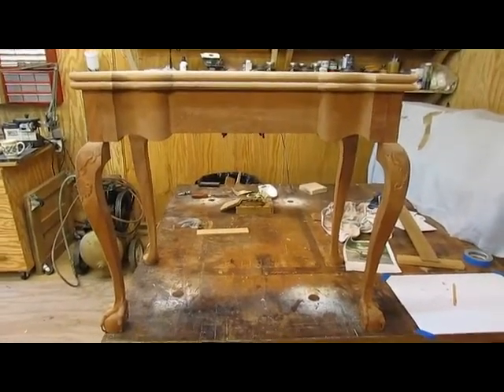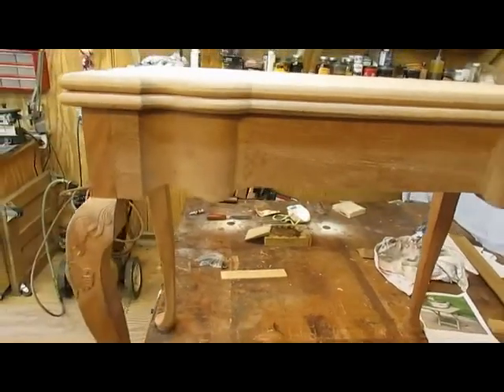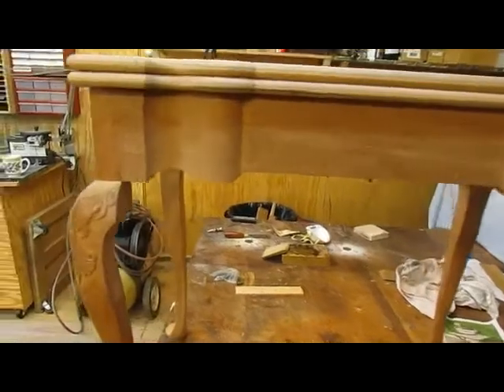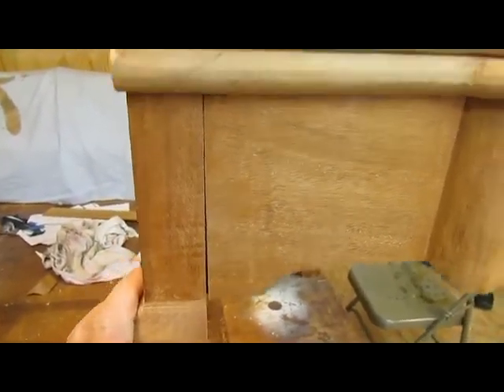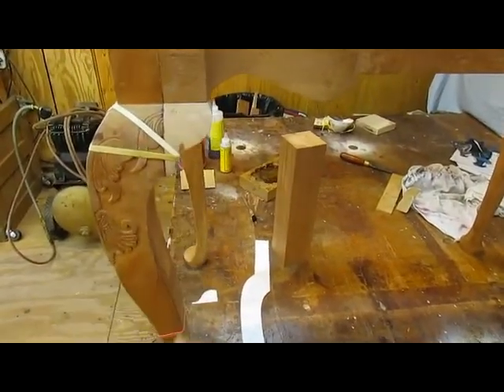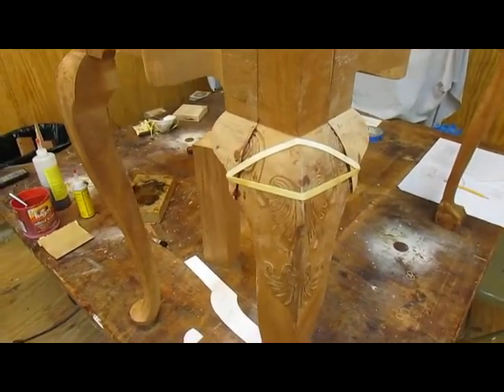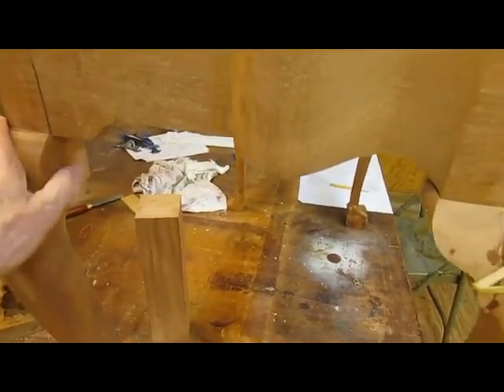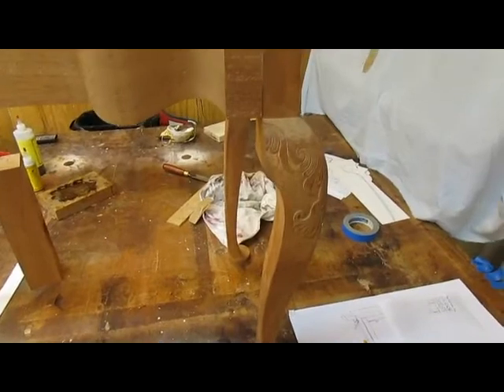Townsend Card Table Complete Top and Knee Blocks Step 27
I rounded over the table top shape and redesigned the knee block. Then cut out a set and glued on.